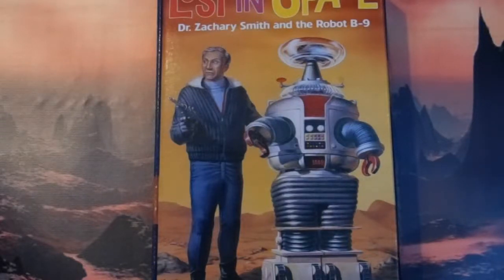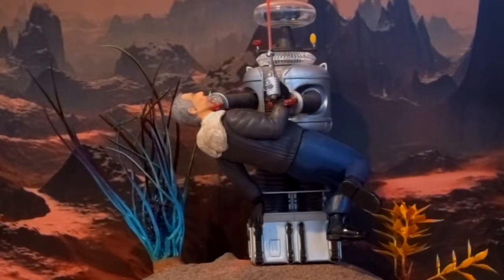A brief video showing my hoped for but never realized demise of Dr. Zachery Smith done in by B-9, the robot on Lost In Space. If you liked this video or the build up. there are many more on my web I hope you enjoy your visit and please leave any comments you may find that are suitable for the site, both pro & con. Thank you for your support and interest.